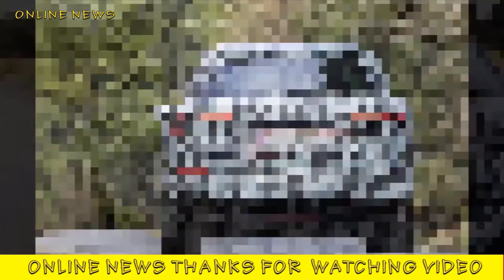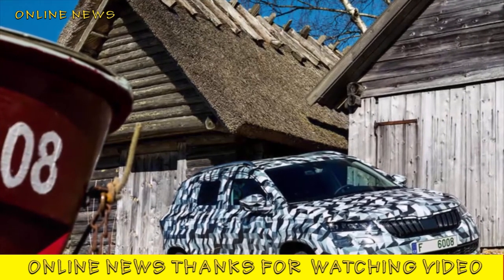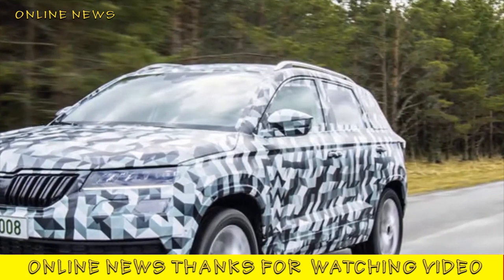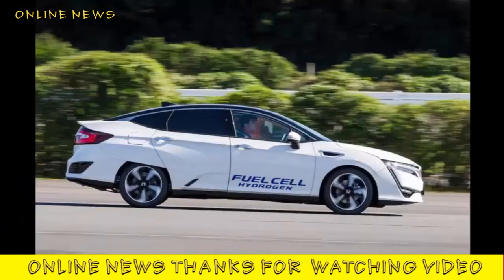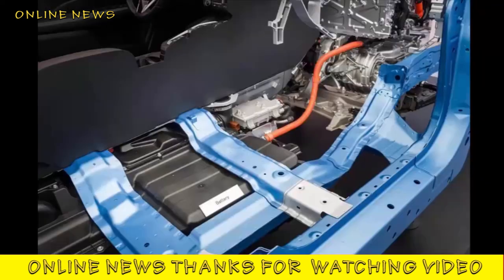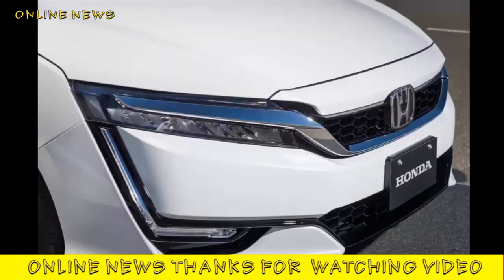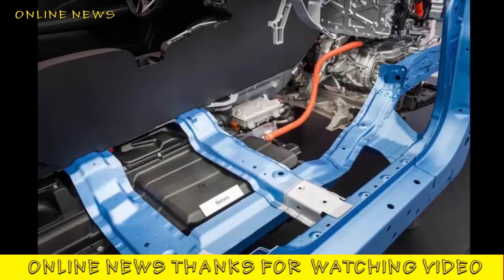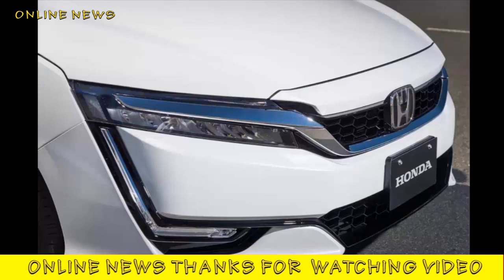Car Model | Skoda Karoq 2017 review car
Skoda Karoq 2017 review car